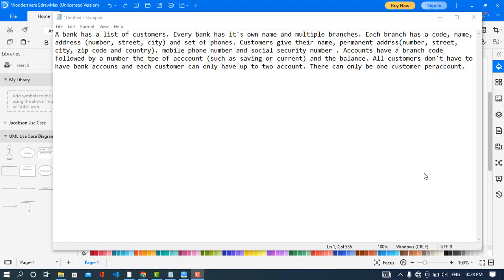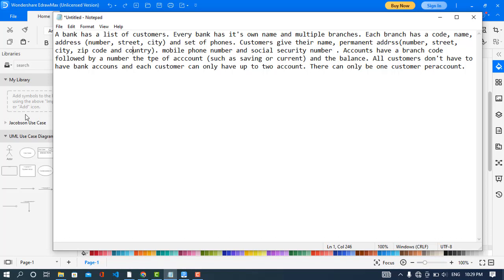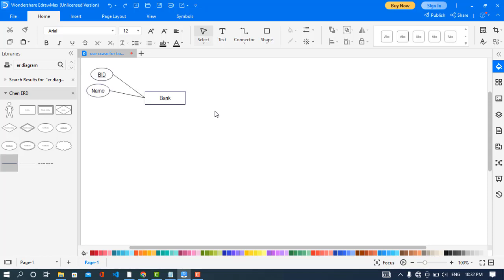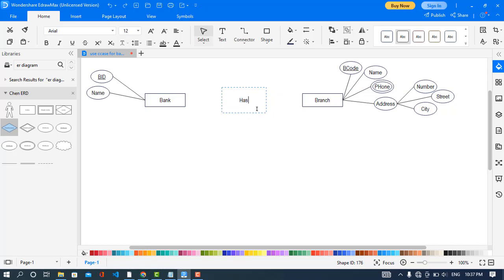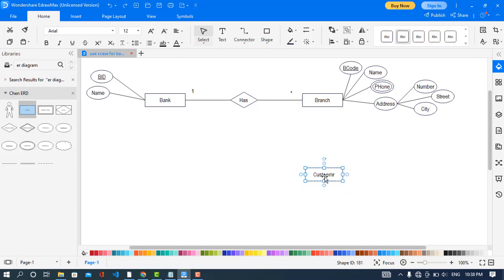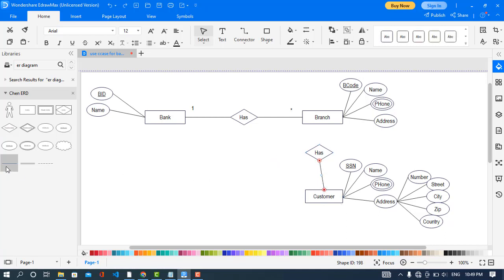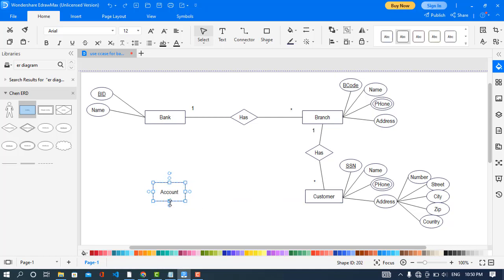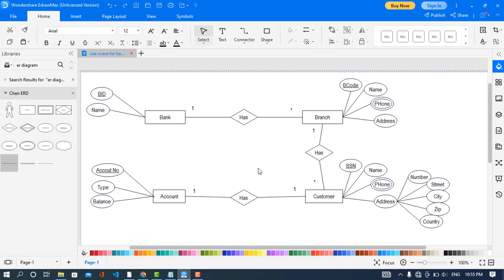ER Diagram for Bank Management System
In this video we will create ER Diagram for Bank Management System. we will learn How to create ER Diagram from Scenario. The Bank ERD is create from scenario.